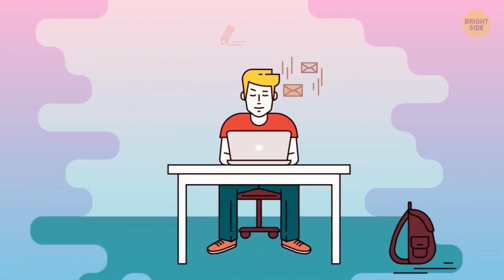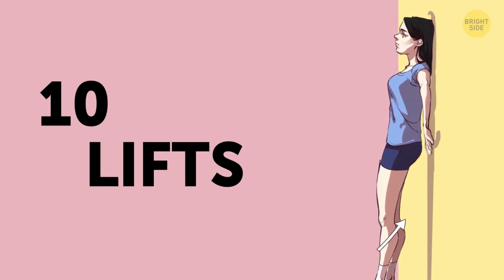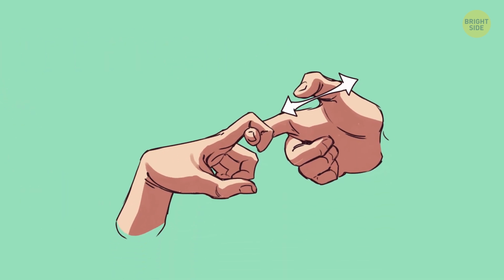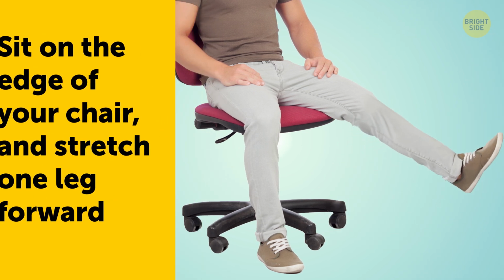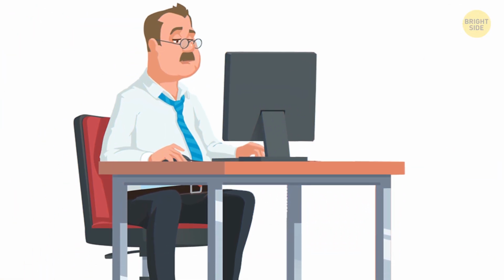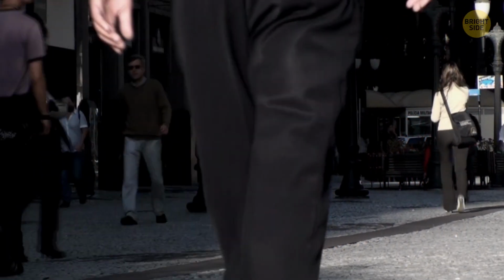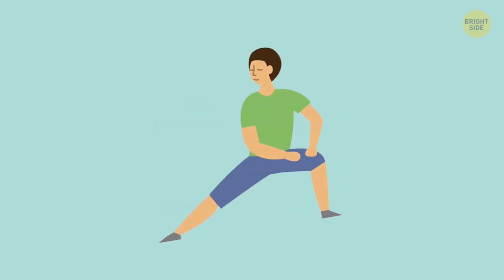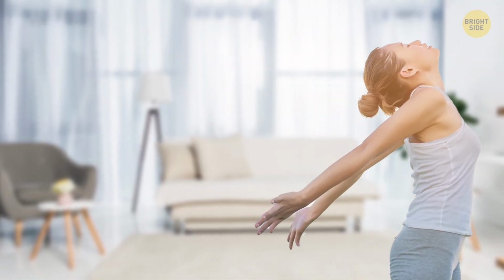7 Exercises You Need to Do If You Sit All Day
If you spend most of your work day working on a computer and then you spend your evenings scrolling through things on your phone, neck, back, and arm pain can become a constant problem. A sedentary lifestyle does a lot of damage to your health: your muscles can become stiff, you can experience numbness, and tingling sensations may appear regularly. Thankfully, there are a couple of easy exercises that can make you feel a lot better!

TIMESTAMPS:

Neck and shoulders 0:23

Wrists 1:45

Lower back and buttocks 2:47

What else you should do to protect your health:

- Get an adjustable seat 4:25

- Take walks 4:56

- Measure your steps 5:28

- Stick to the 50:10 rule 6:25

- Run! 6:52

- Tidy up 7:25

- Be active on the weekends 8:02

SUMMARY:
- After a long day of working on a computer or even driving long distances, the tension in your muscles grows, causing pain in the tendons and bones. To get rid of it, you need to take 2 steps: Stretch your muscles, and relieve pain and tension.
- Pinched nerves and blood vessels in the neck can lead to numerous problems, including impaired eyesight and headaches, so take care of it now before it's too late.
- Improper positioning of a keyboard and mouse, as well as the innocent habit of holding your smartphone all the time, can easily lead to tingling and pain.
-  Ignoring wrist sensations is a bad idea. It can easily end with carpal tunnel syndrome, which causes slower nerve impulses and loss of feeling in the fingers.
- Sitting for several hours straight can easily lead to sciatica, a condition in which your sciatic nerve becomes irritated. Moreover, the absence of physical activity often provokes the development of cellulite.
- If you have to sit all day long, at least do it in comfort! Something as simple as an adjustable seat can easily minimize tons of the health risks of a sedentary lifestyle.
- American specialists found that taking 5-minute walks during your work day can reverse all the harm your peripheral arteries get from prolonged sitting.
- Whenever you take a walk for lunch or during your break, don't forget to measure your steps.
- To keep your work and physical activity balanced, remember one simple rule: For every 50 minutes of work, you should take a 10-minute break.
- Running every single day for at least 5–10 minutes is known to improve the functioning of your whole body.
- If you work from home, try to get up at least 2–3 times a day to wash the dishes, sweep the floor, or tidy your shelves.
- Be active on the weekends. Start to go hiking, visit new places in your city with friends, or go to an exciting concert.

East News